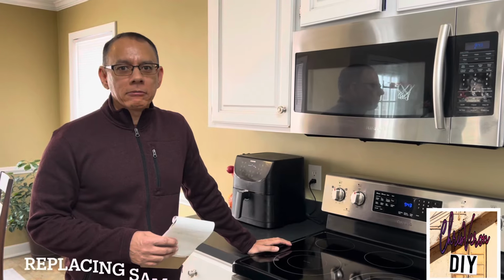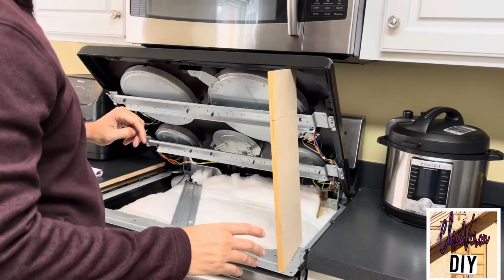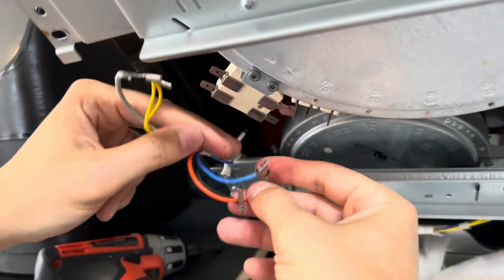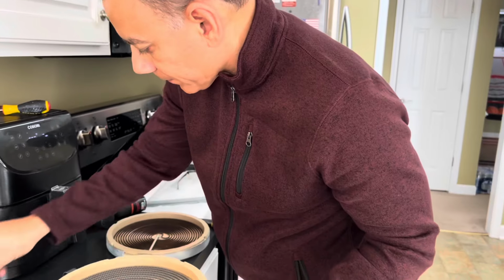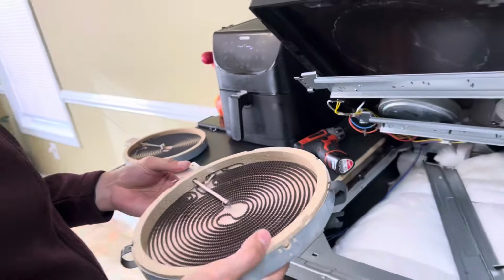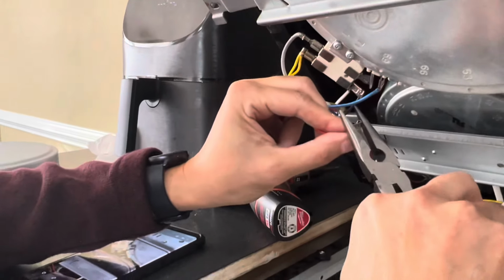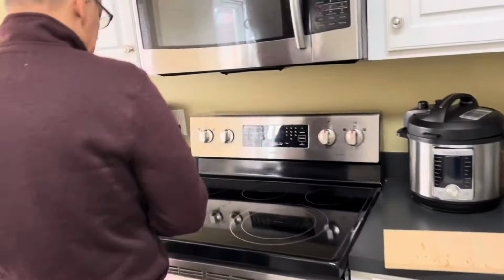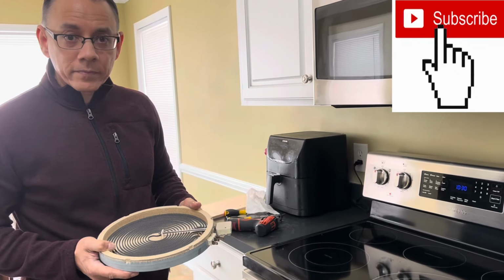DIY: How to Replace a Dual Radiant Heater Burner Element on a Samsung Range